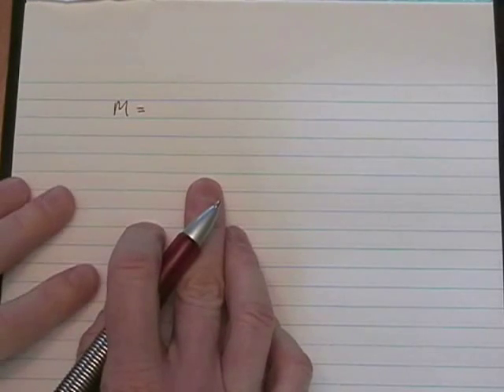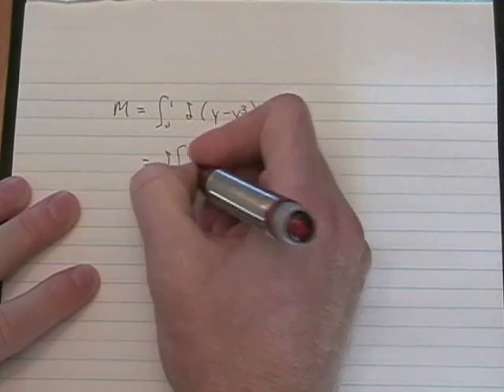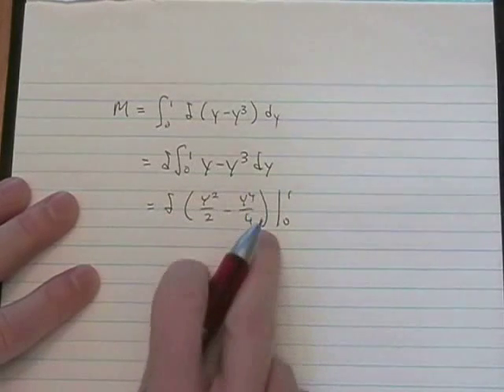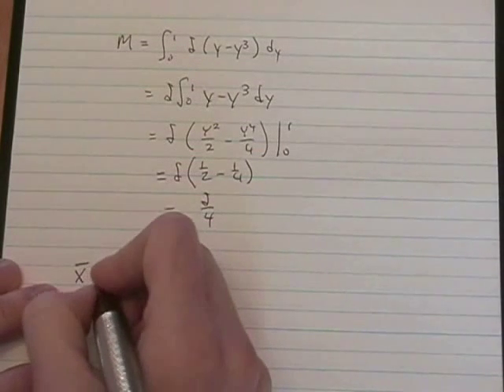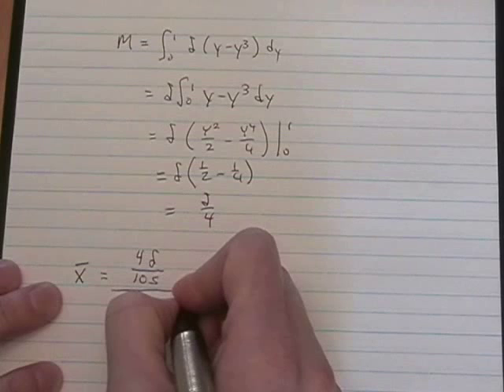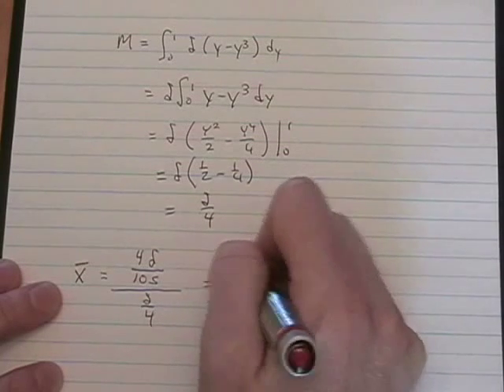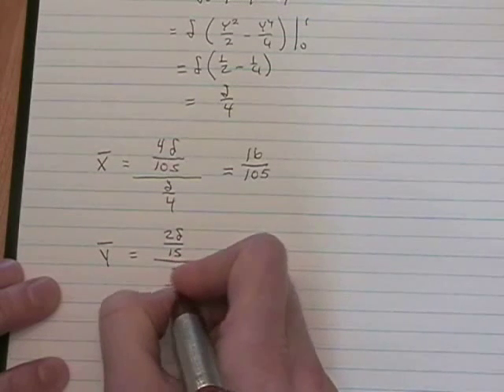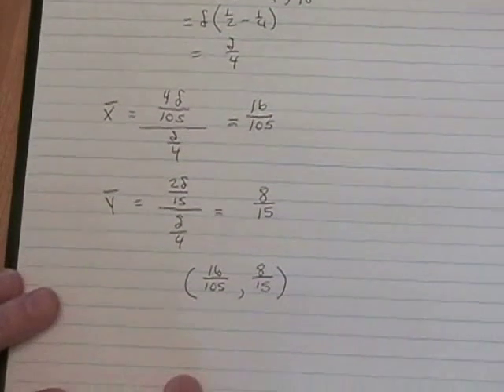Moments and Center of Mass Part 2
Calculating the moments and center of mass of a thin plate with integration.